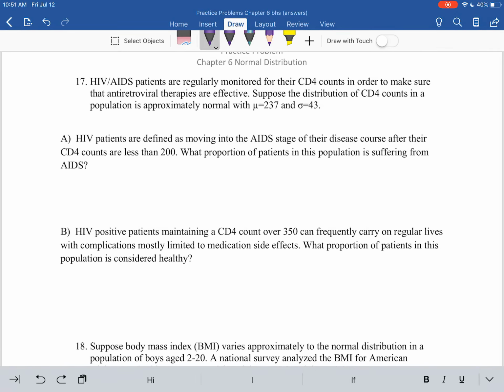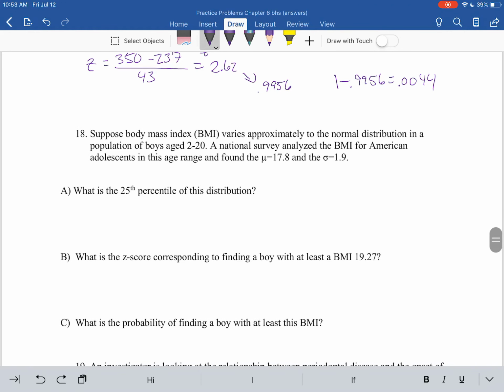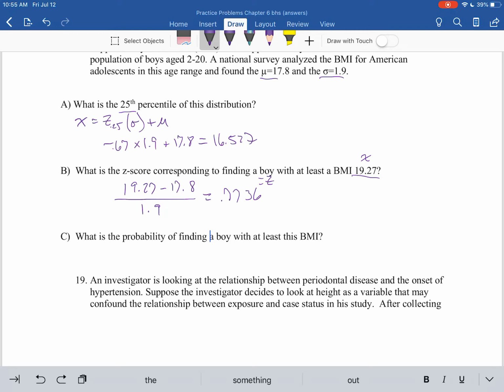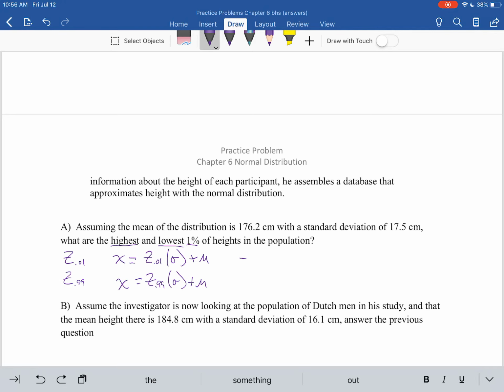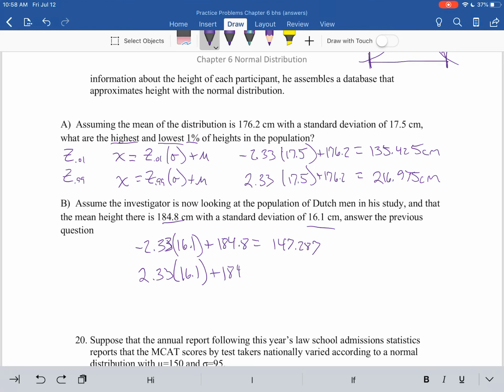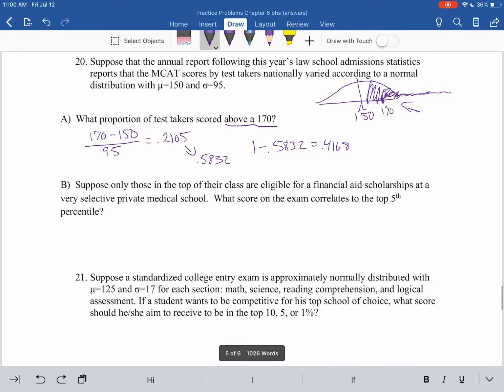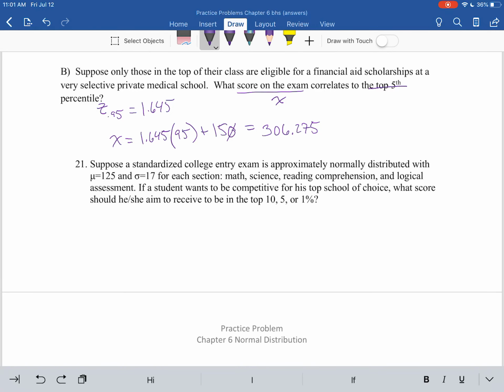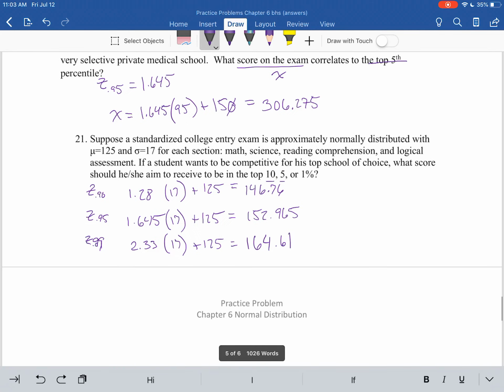Practice Problems Chapter 6 p3